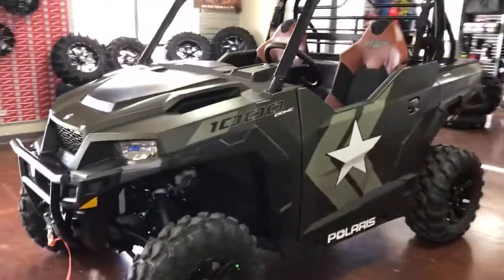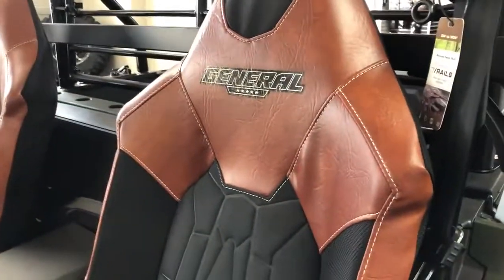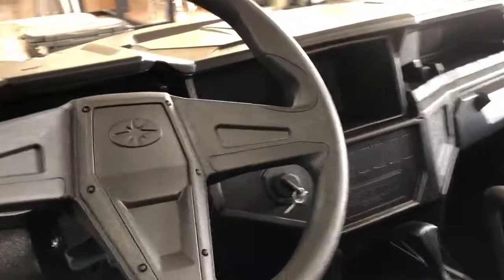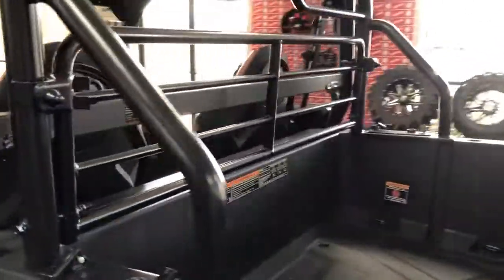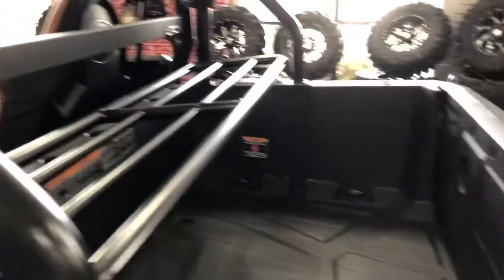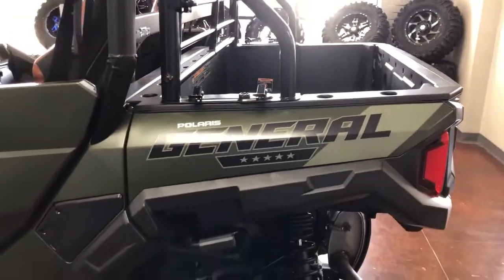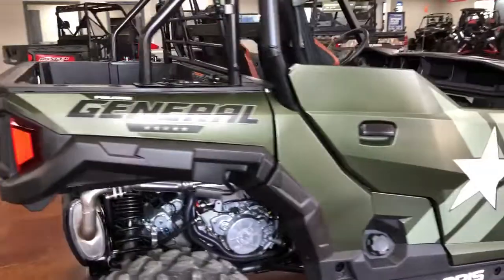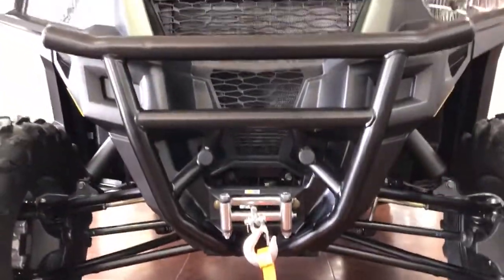2018 Polaris General 1000 EPS LE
ANY TASK. ANY TRAIL.
Go where you want to go, get done what needs to get done, and dominate the off-road like never before in the industry's best-selling crossover SxS.